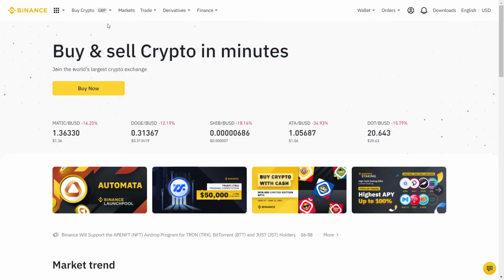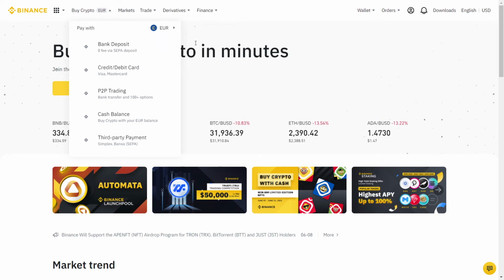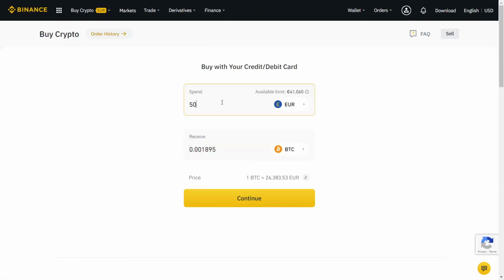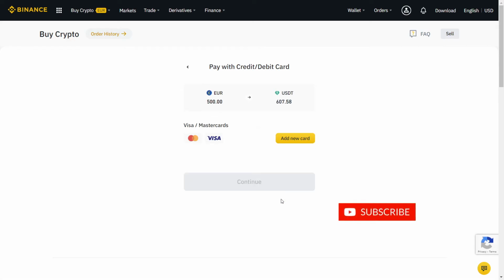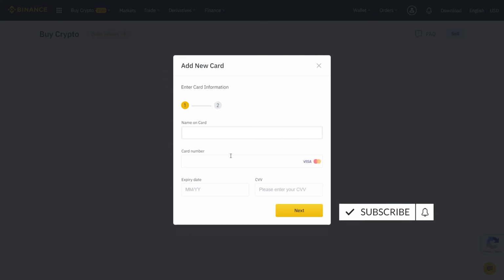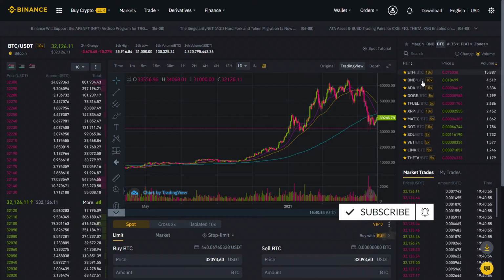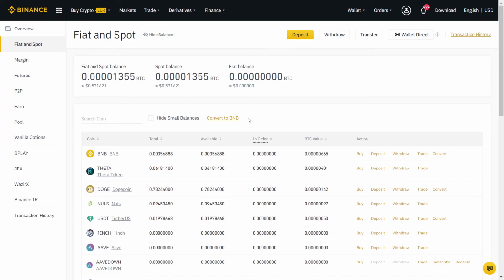How To Buy Cardano With Credit Card On Binance [ADA]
This quick tutorial will show you how to buy Cardano (ADA) on Binance app fast and cheap with credit card, debit card, bank transfer or P2P. In 2021, Binance is considered the best crypto exchange in the world with million of active users and internationally recognized as a safe and easy place to buy, sell and trade cryptocurrencies and the top quality altcoins.

Thank you for supporting us and saving money by using the sign up bonus link above. We do not recommend Coinbase as an alternative because it has very expensive fees. Using Binance app is the best way to purchase ADA Cardano and trade altcoins.